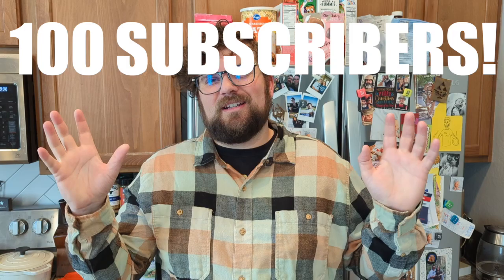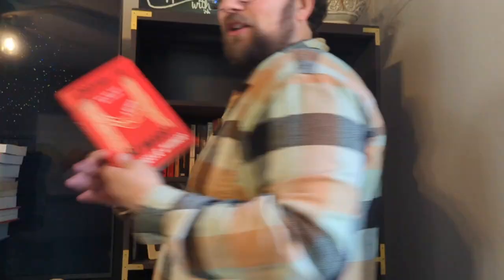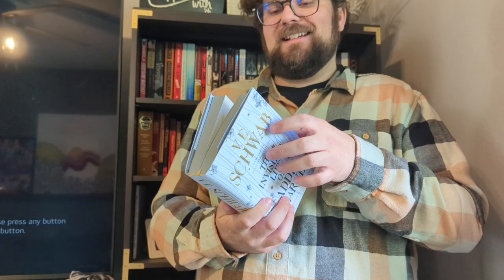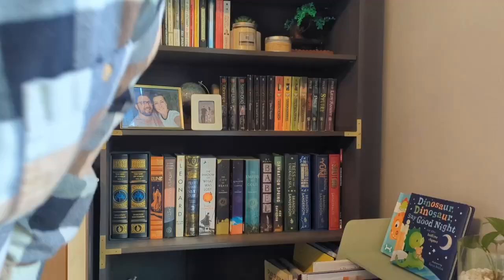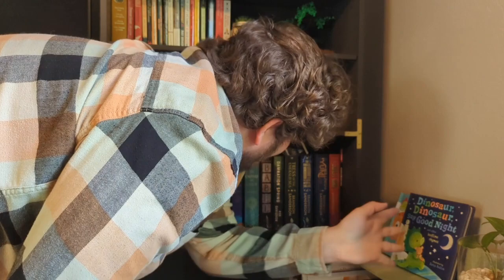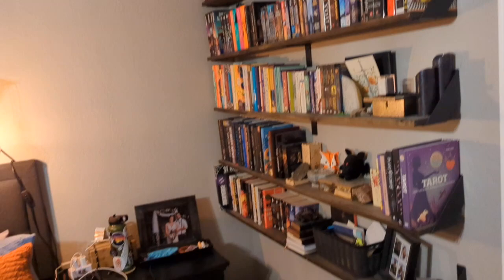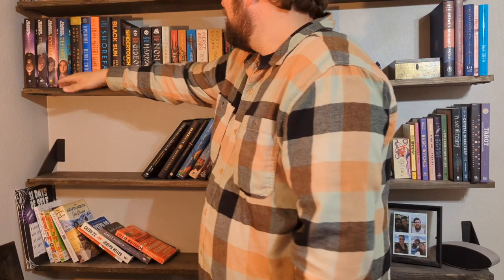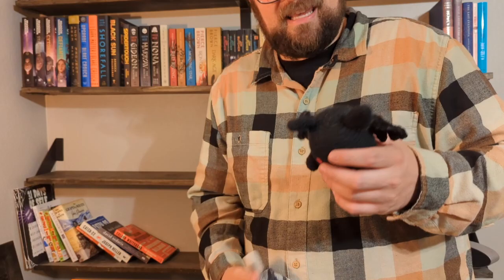Graham's Bookshelf Tour | 100 Sub Celebration ✨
It truly means the world to me that so many people want to listen to me talk about books! Can't wait to see what the future holds with all of you! 😊

All the music in this video is by my friend Emilio Alcaraz! If you want you can find him on IG at emilio_alcaraz he does music for fun so you wont see much content for his beats but if you ask real nicely and say hello he might give you access to some of his music!